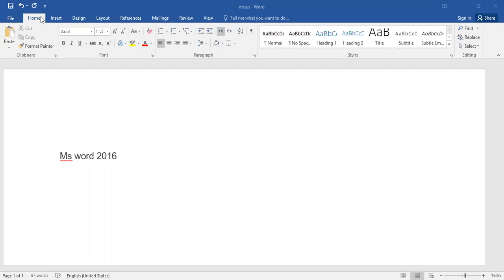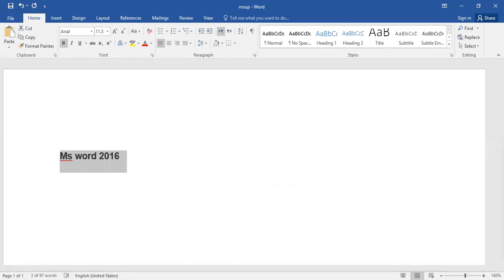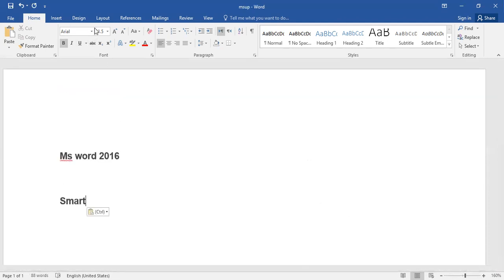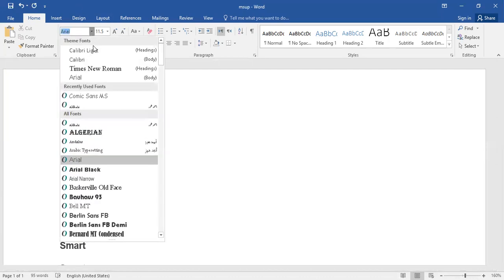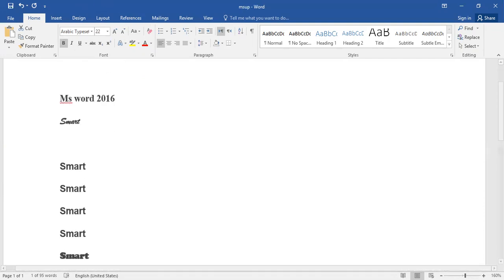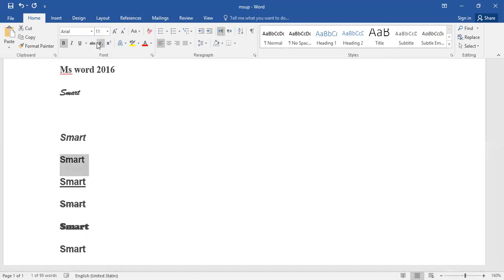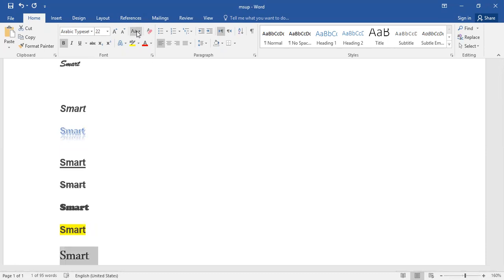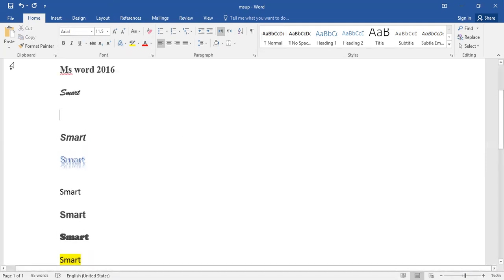how to change fonts in MS word/ font size / font color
MS word 2016 detailed LECTURE 1